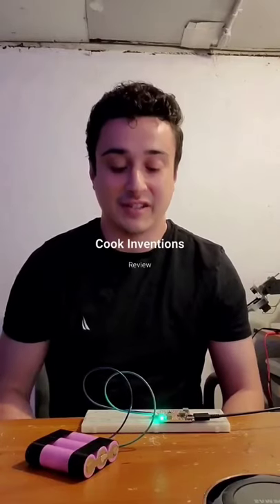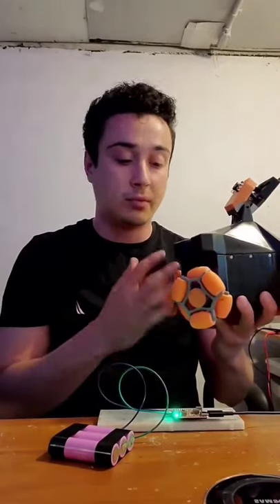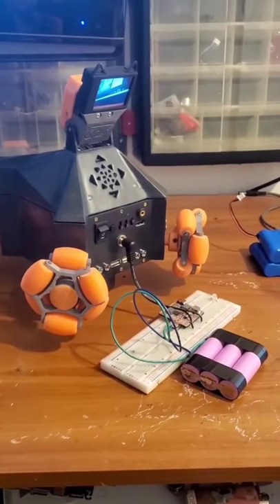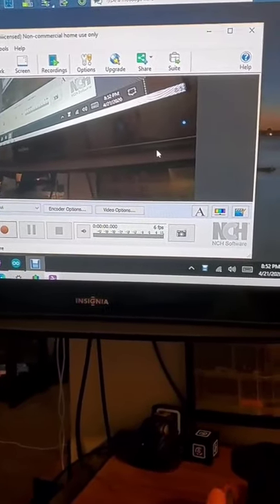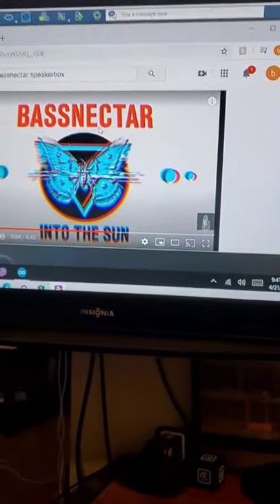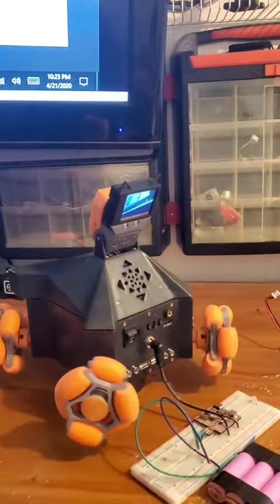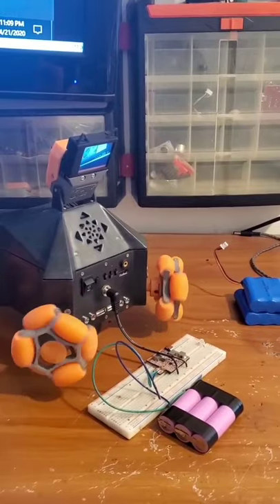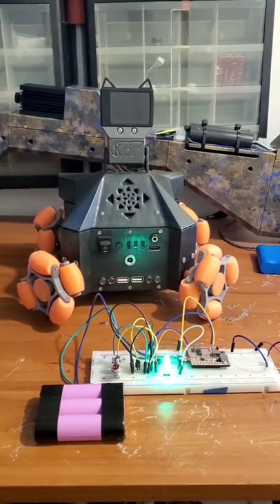Retro PSU 2 Review by Brandon Cook from Cook Inventions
Brandon was one of my testers for the new Retro PSU 2 and put it through it's paces to really test it's output capabilities and the end result is super impressive. This video was uploaded with his permission since he does not have a YouTube channel.

He builds robots and other cool devices so give him a look.